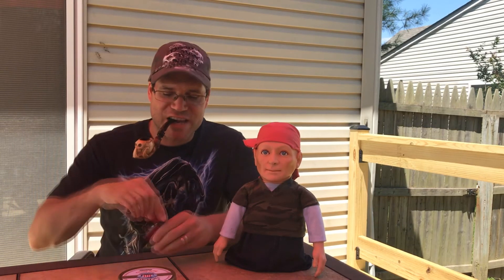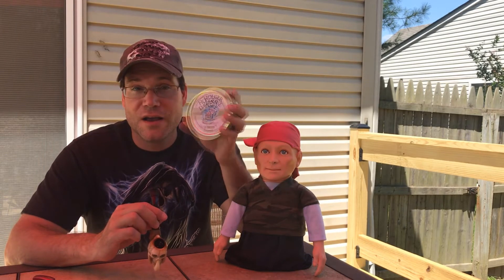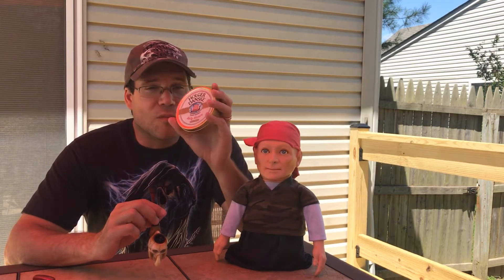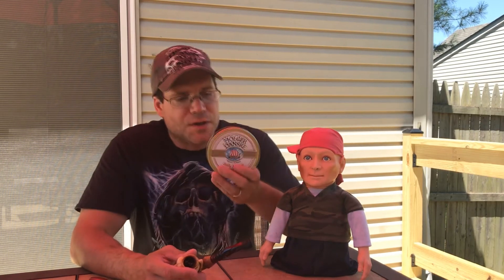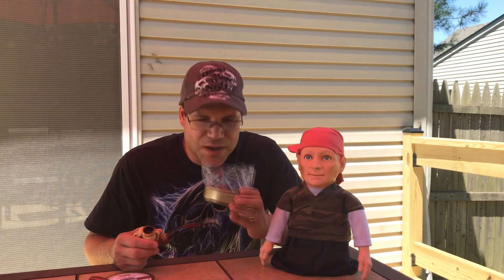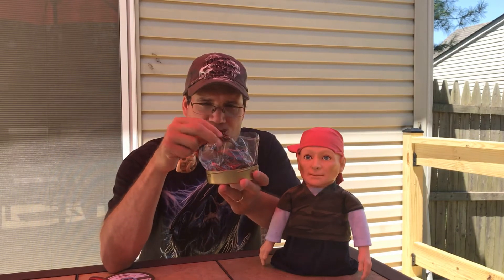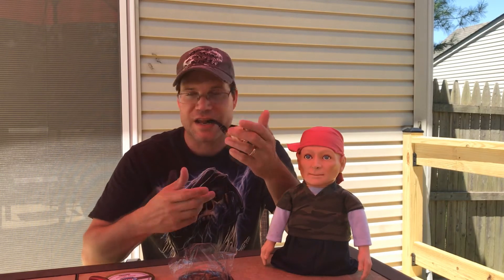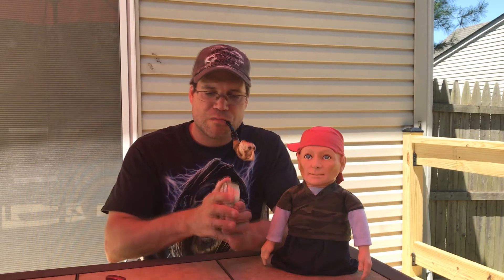HOLGER DANSKE DAILY MIXTURE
Thanks again for everyone who watches and getting the Captain and First Mate to 200 subs!!! Cheers!